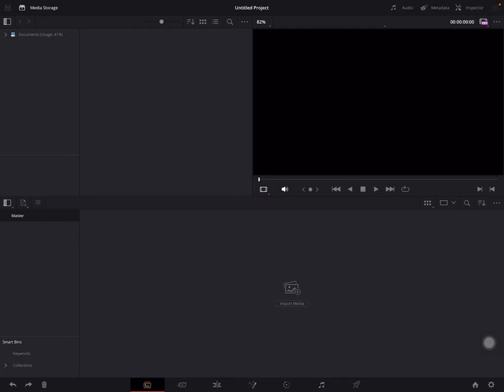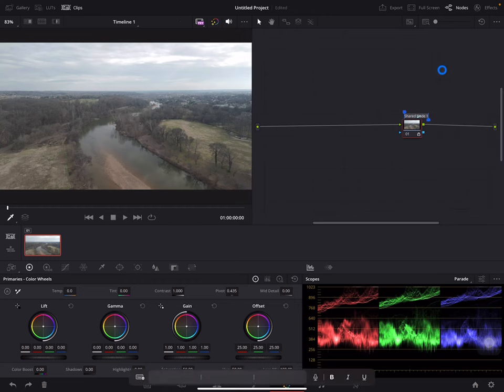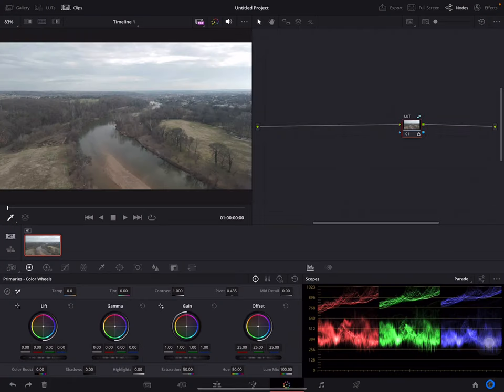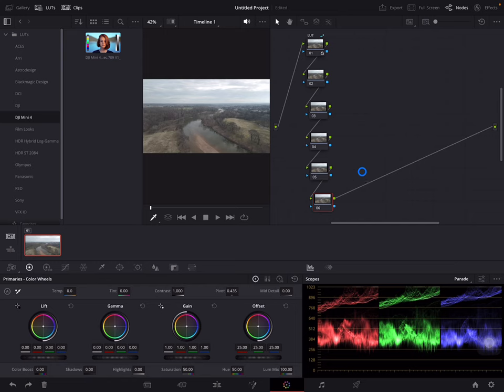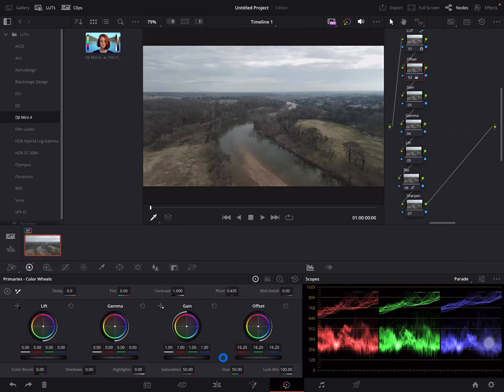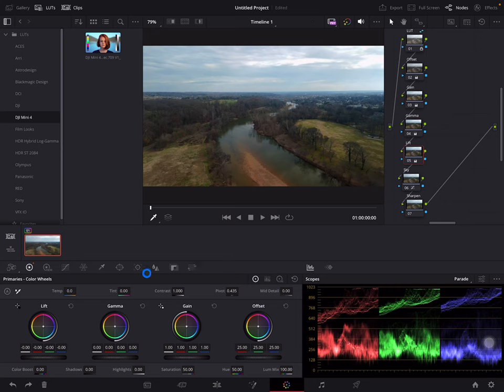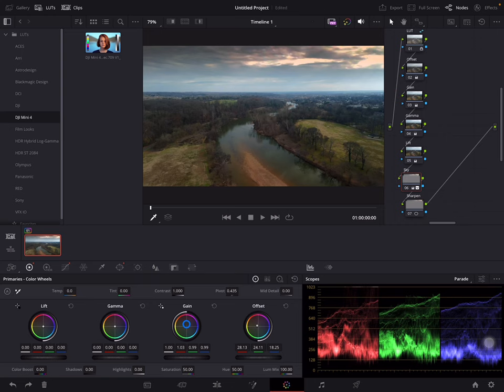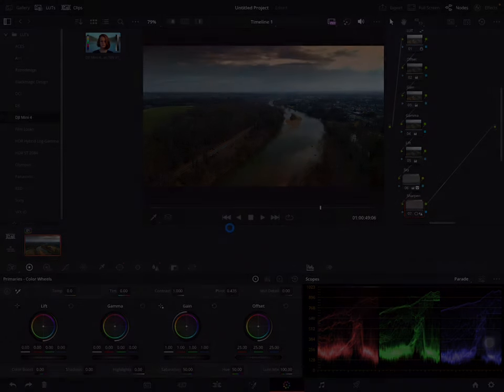Davinci Resolve 18.6 - Another Workflow Using The DJI Mini 4 Pro DLOG-M LUT - iPad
Another DaVinci Resolve 18.6 Workflow For D-Log-M Using DJI Mini 4 Pro LUT. Rendered on an iPad Pro 12.9

This is a learning process

🚁THE DRONES I USE (PLUS ACCESSORIES)
DJI Mini 4 Pro Fly More
DJI Mini 2 Fly More Combo
Mini 4 Pro Wide-Angle Lens
SanDisk 128GB Extreme microSD
Freewell 16-Pack ND Filters For Mini 4 Pro
Freewell 4-Pack ND Filters For Mini 2
STARTRC Mini 3 Pro/Mini 4 Pro Propeller Holder Strap
DJI RC2 Controller Glass Screen Protector
SKYREAT Mini 4 Pro RC 2 Case
FPVtosky Lanyard Strap For DJI RC2 Controller

📸CAMERAS
GoPro Hero 7 Black
Nikon Z30 Mirrorless Digital Camera Bundle

👉GIMBALS
GIMBAL Stabilizer For GoPro Hero 7 Black
GIMBAL Stabilizer For iPhone

GIMBAL Stabilizer For iPhone 11
Hohem iSteady X

🎤MICROPHONES
Hollyland Lark M1 Wireless Lavalier Microphone

⿍TRIPODS
Kodak Photogear Mini Adjustable
Ravelli APLT2 50

😉MISC ACCESSORIES
Hohem Smartphone Holder Attachment For Hohem IPX4 Gimbal
VIJIM Vlogging Mount for Hero 7 Black
Smatree Suction Cup Mount For GoPro Hero 7 Black
DJI RC Controller Glass Screen Protector

💻STUDIO EQUIPMENT
Mac Mini M1 16GB
iPad 12.9 Pro M2
iPad 12.9 Pro M2 Keyboard
SanDisk 2TB Extreme Portable SSD
Apple Pencil
Apple Magic Bluetooth Mouse
Tozo NC9 Noise Cancellation Earbuds
Neewer Dimmable Bi-Color Video Light

Davinci Resolve

RonsWorld is a participant in the Amazon Services LLC Associates Program, an affiliate advertising program designed to provide a means for sites to earn advertising fees by advertising and linking to amazon.com.